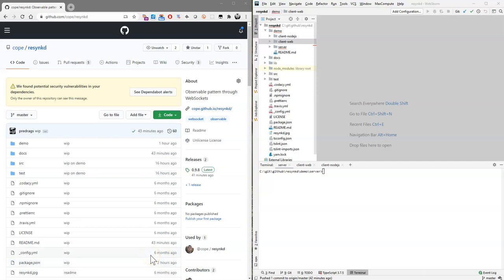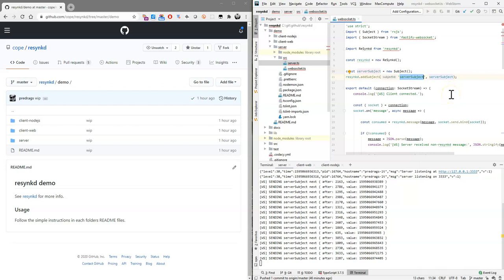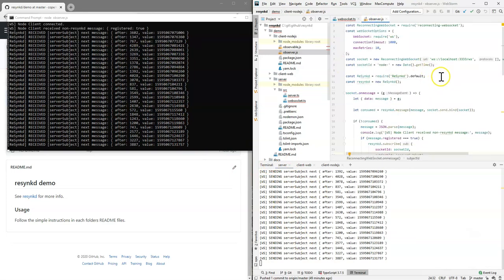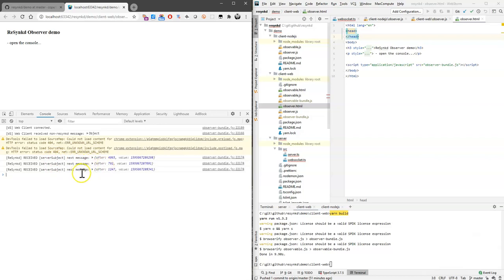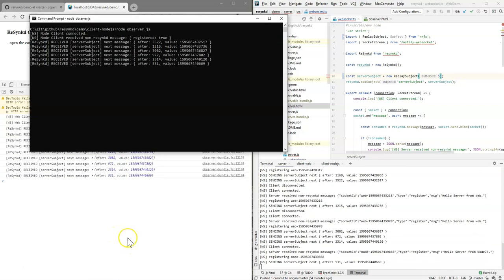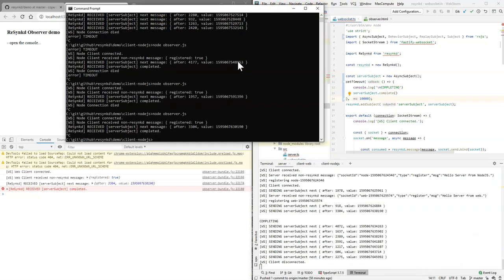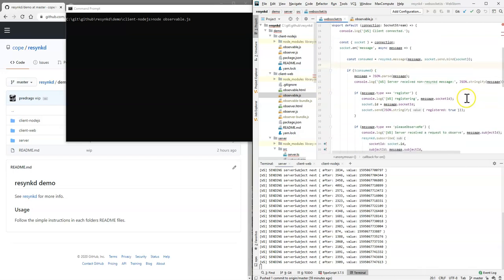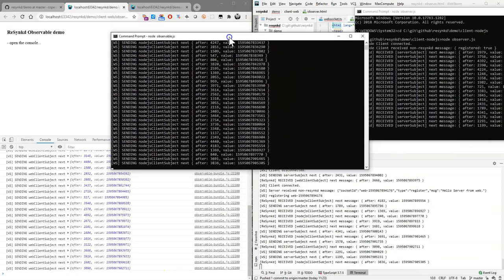ReSynkd Demo 1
ReSynkd - Observable pattern through WebSockets

First Demo :)